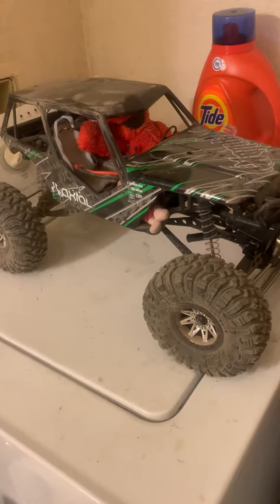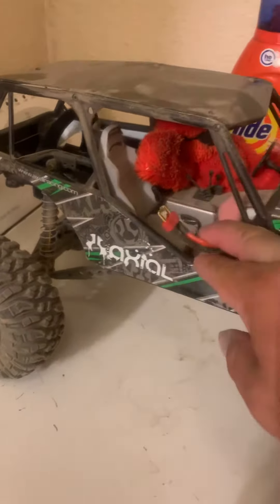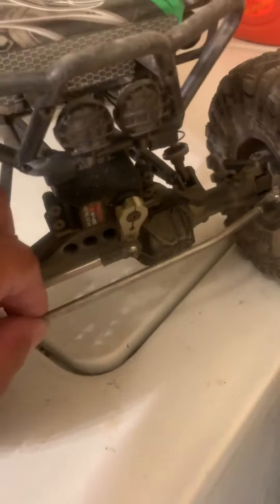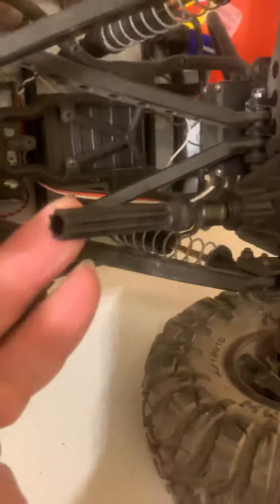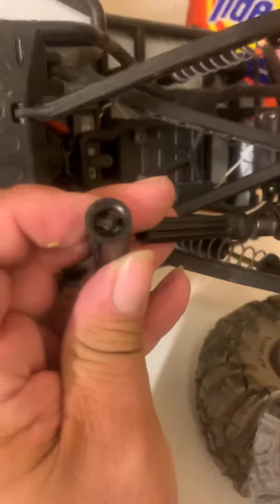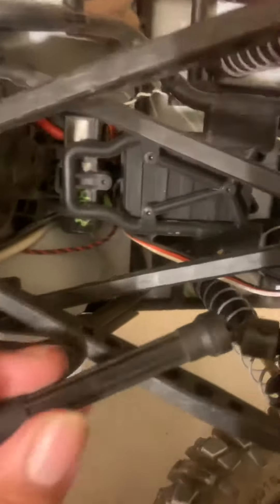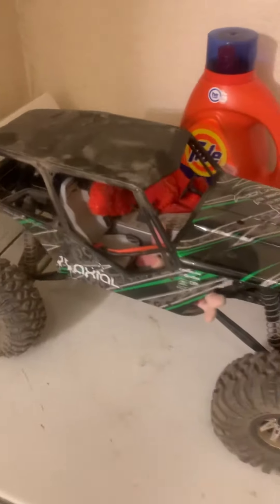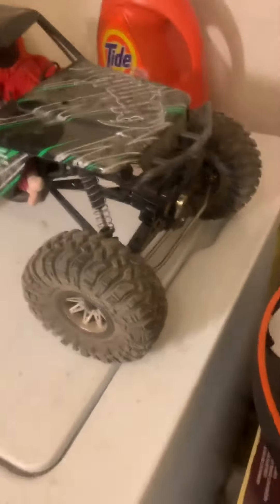July 14, 2019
My Axial Wraith and a broken front drive line